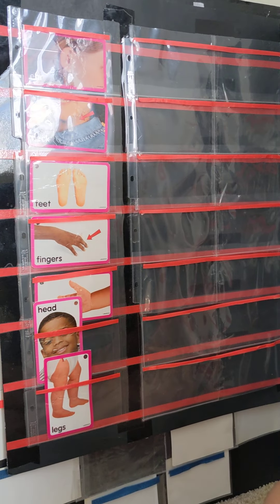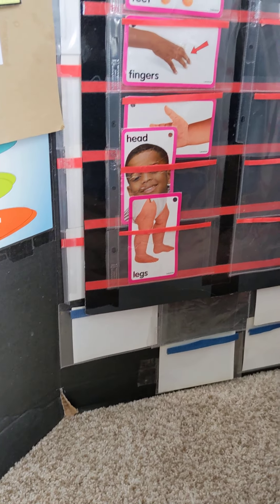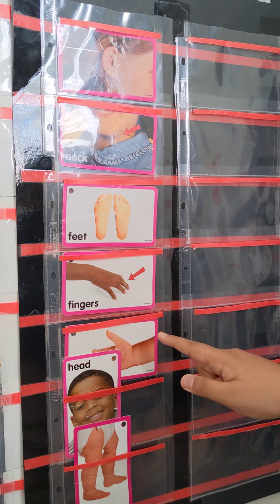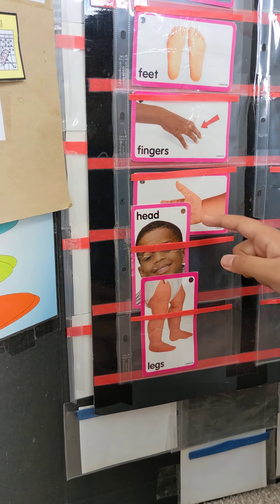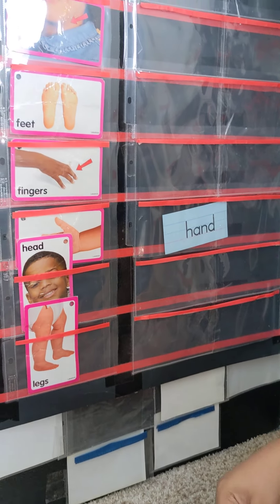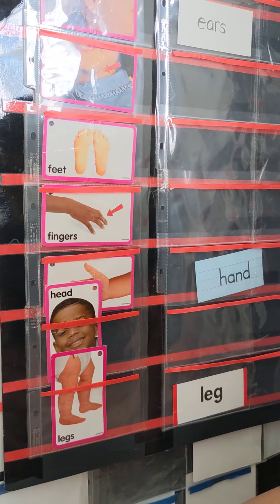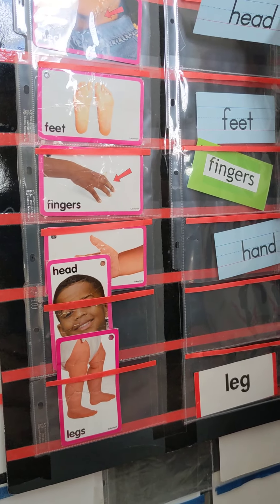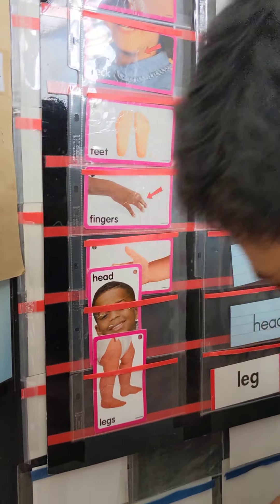Home Program: Literacy- Body parts(2)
Keshav continue to learn his body parts by labeling his body parts and matching the word of the parts of the body asked of him.